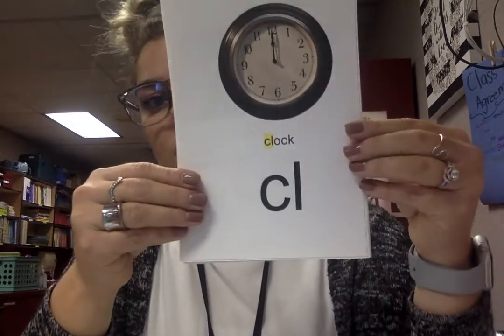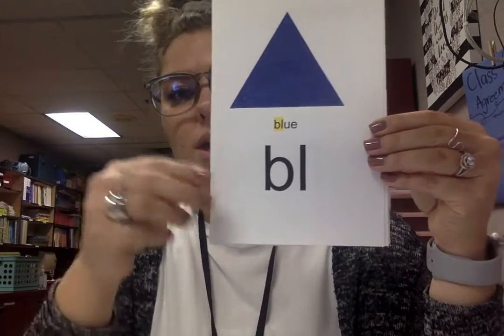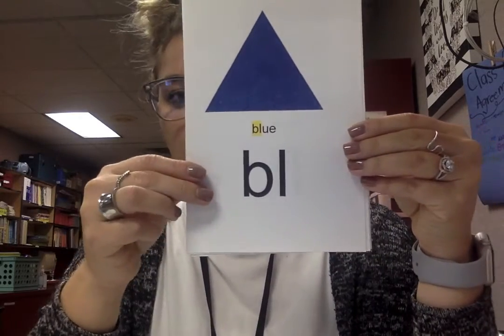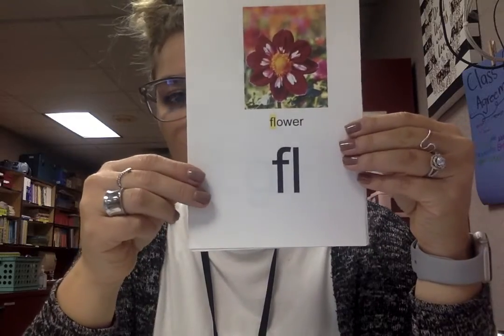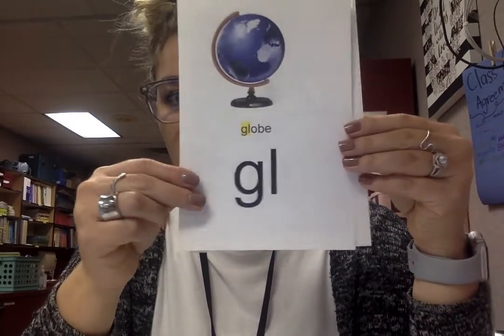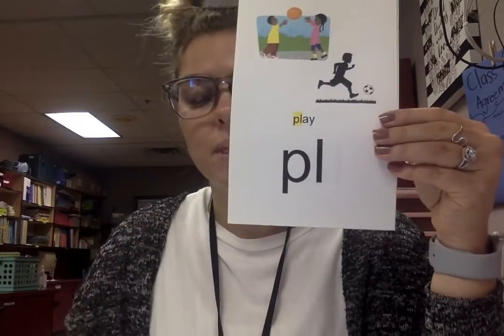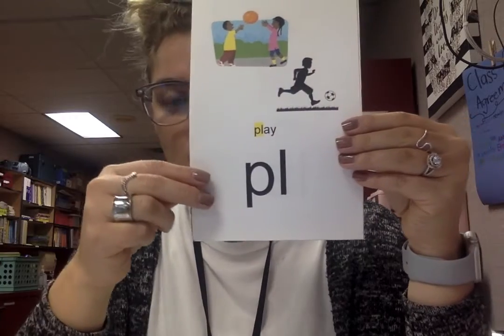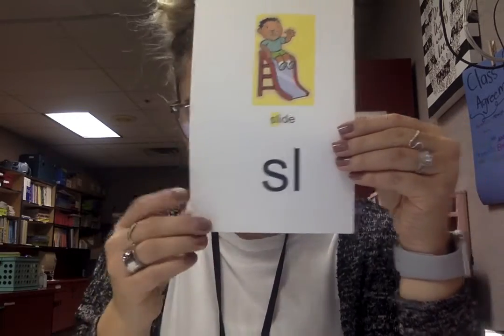Monday Heggerty 10/5